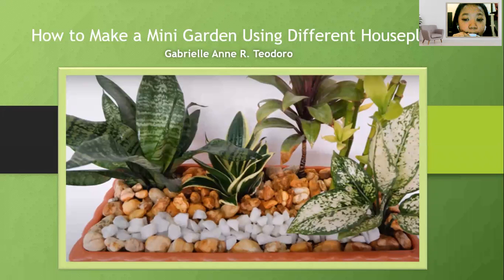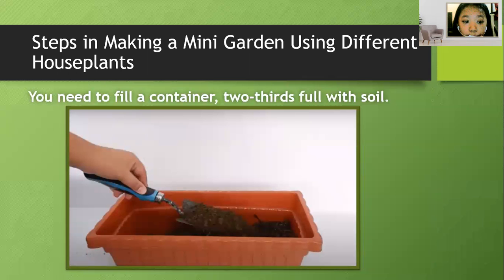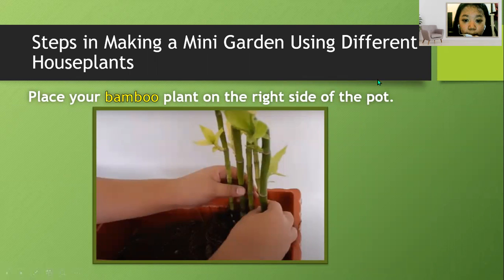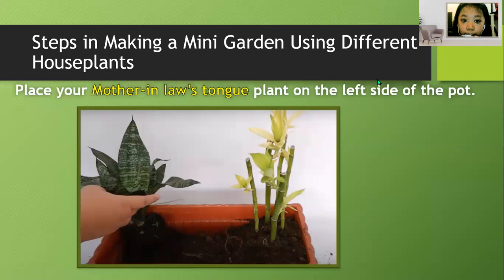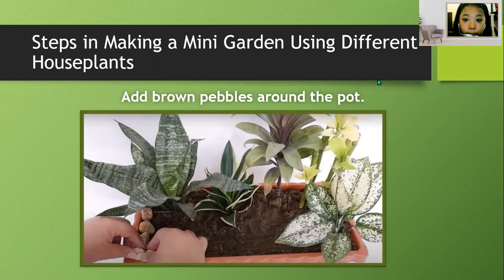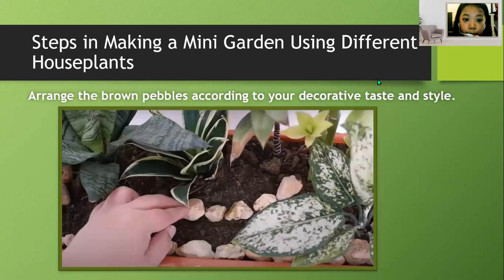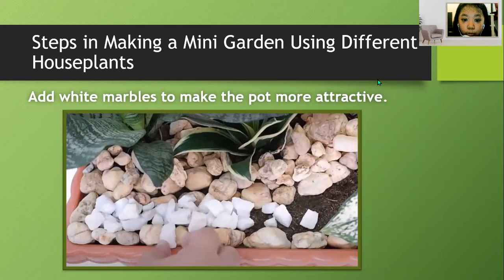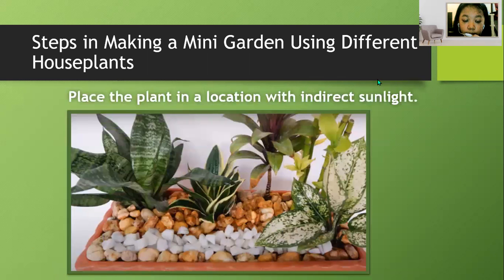Subject-Verb Agreement - Mini garden vlog